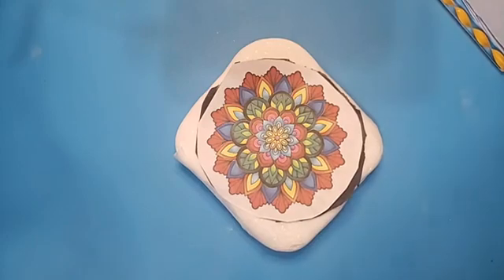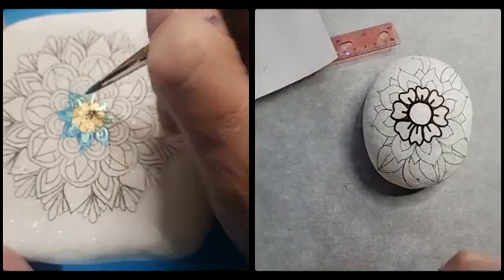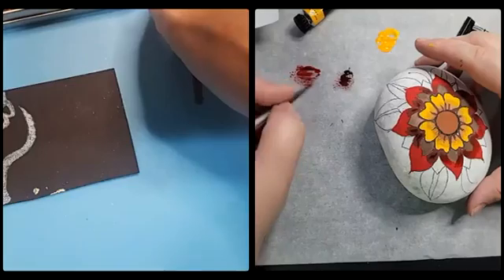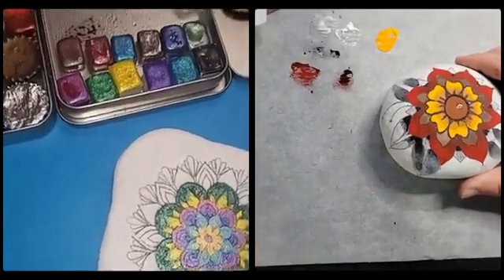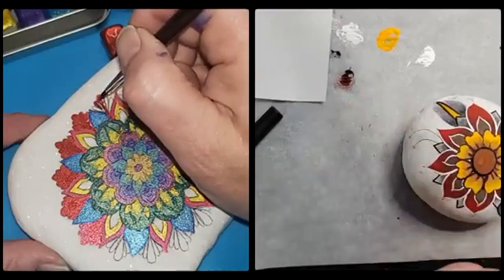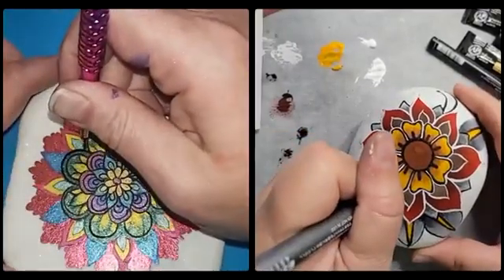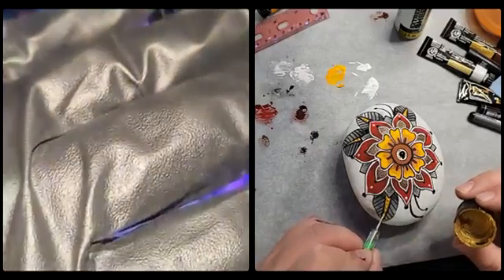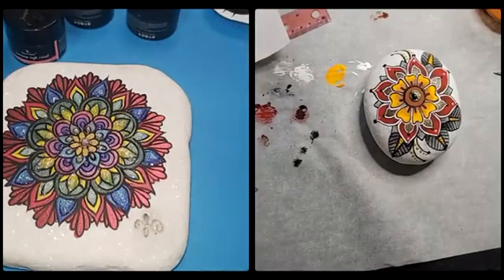Watercolor Flower Mandala